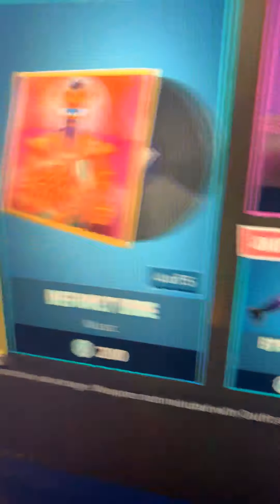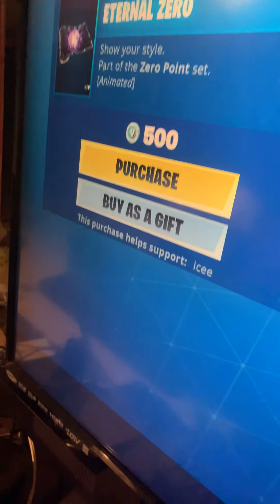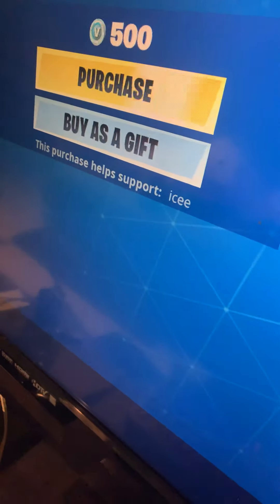Item shop review! #1